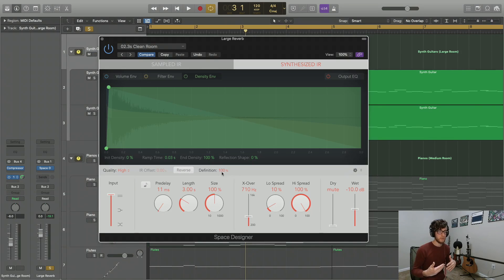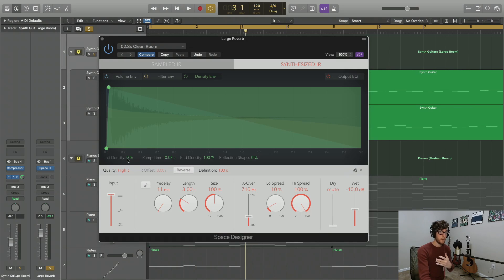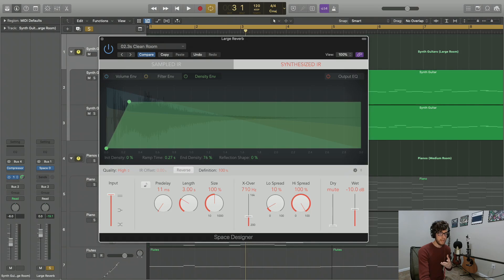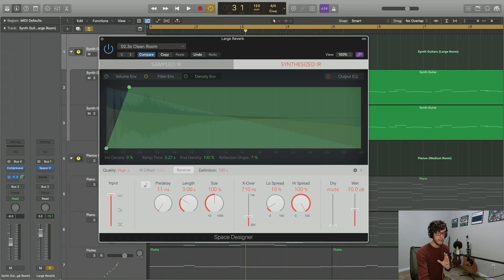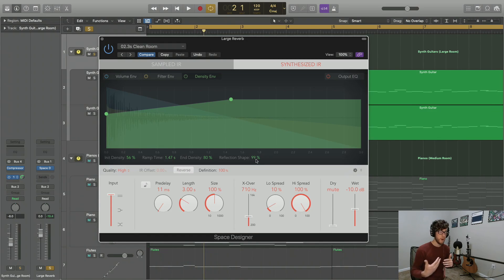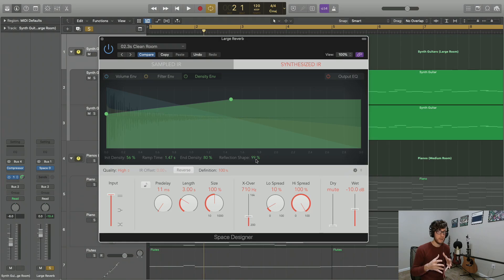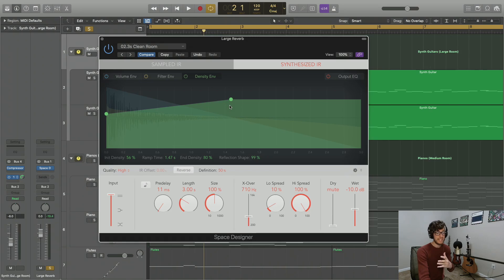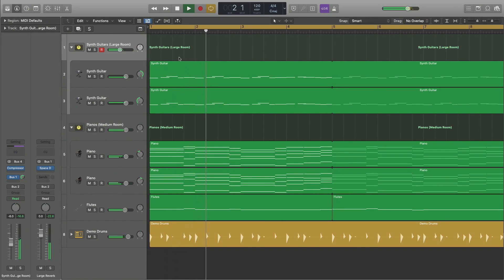Space Designer Reverb Tutorial Series (Logic Pro X) | Synthesized IR And Density Envelope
What is Space Designer? What is a convolution reverb? What is an impulse response file?

This tutorial is meant to provide you with an in-depth explanation of the different parts of the space designer plugin, so that you can approach your own tracks with the confidence of knowing when and how to apply it.

We will be using an instrumental composed of three instruments, each utilizing a differently sized reverb, to discuss the various parameters of this plugin in Logic Pro X. Here are the parts that we will be discussing in this video:

- Synthesized IR (Impulse Response)
- Density Env (Density Envelope)
- Init Density (Initial Density)
- Ramp Time
- End Density
- Reflection Shape
- Definition